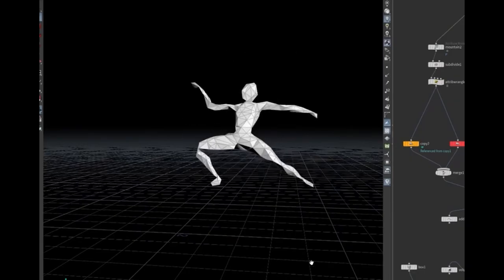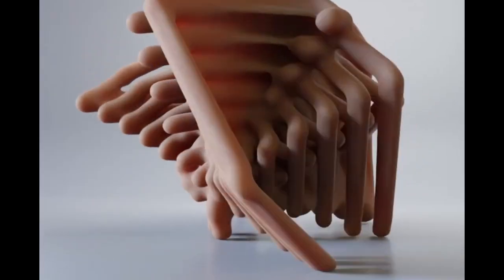NFC24: Expressive Movement Through Dance and AI | Irina Angles x Dr Formalyst